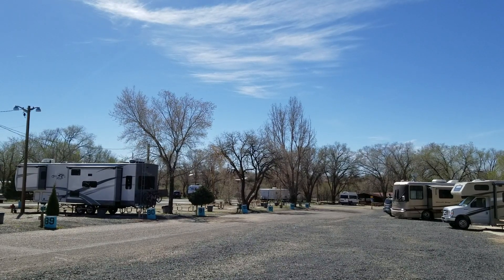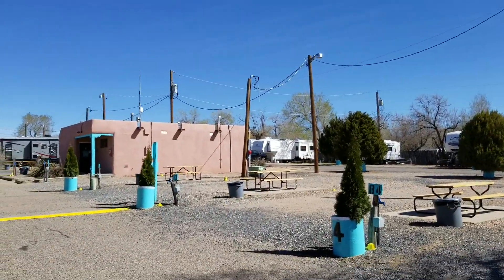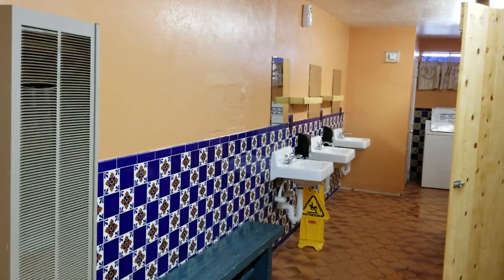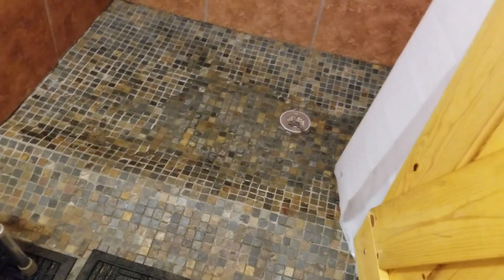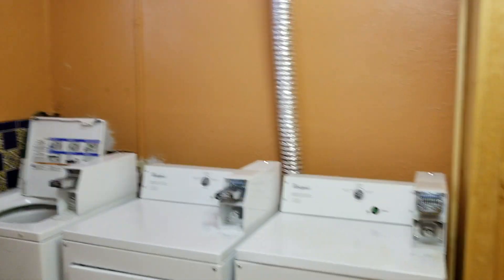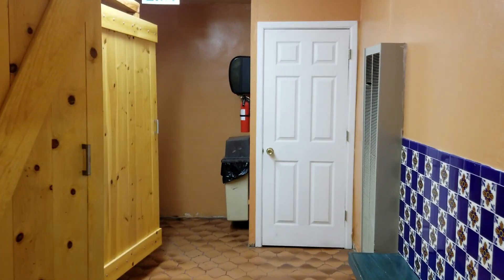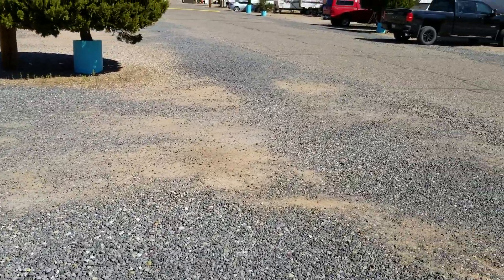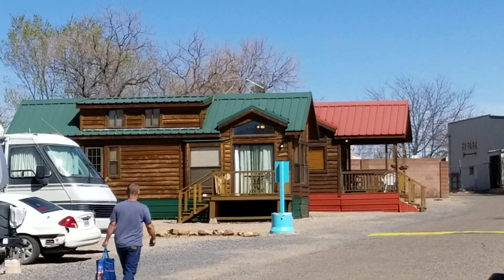Santa Fe RV Park: The Bathroom Chronicles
Los Suenos RV Park in Santa Fe New Mexico